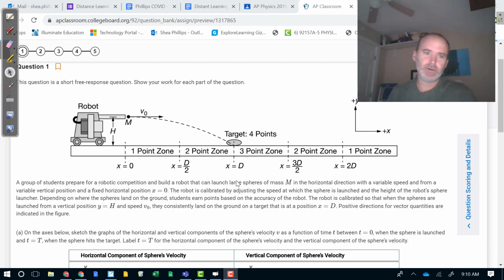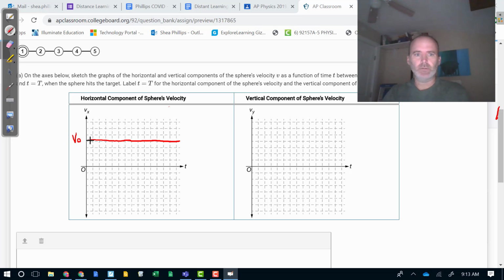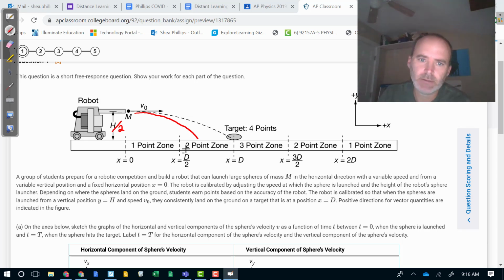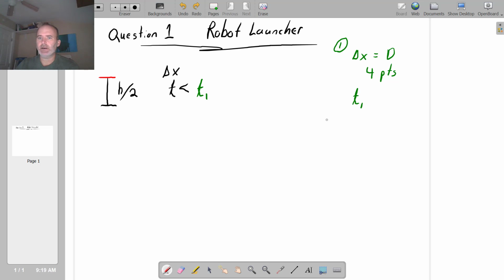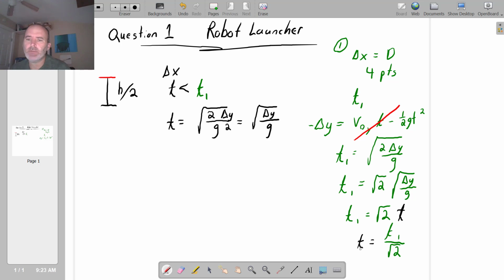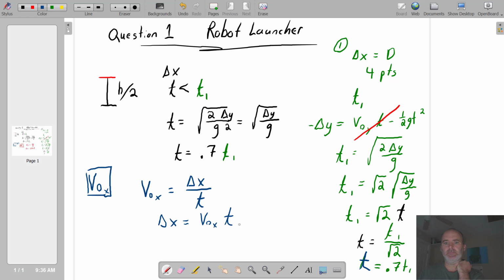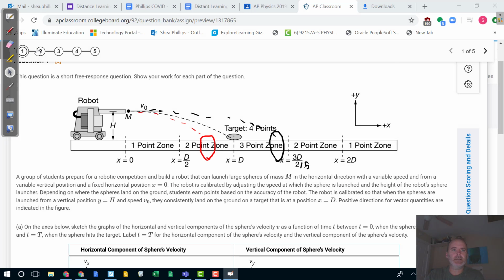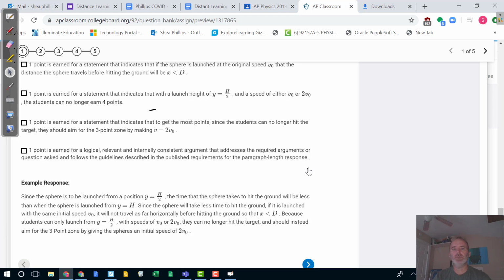Rocket Launch Problem Paragraph length response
This is a problem from AP classroom from Unit 1 and is a paragraph length response